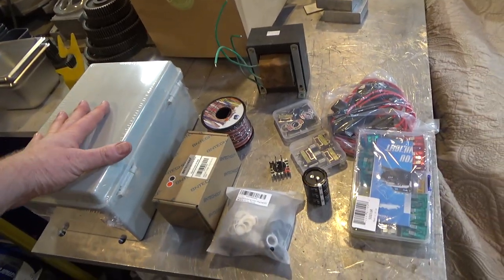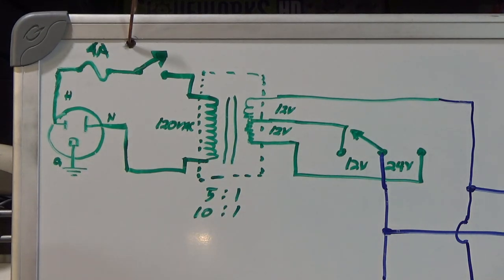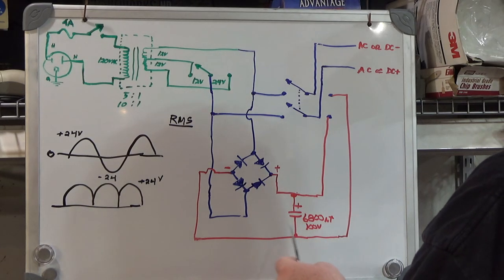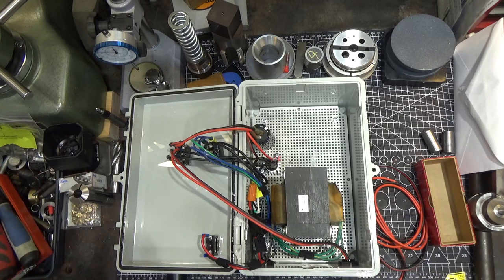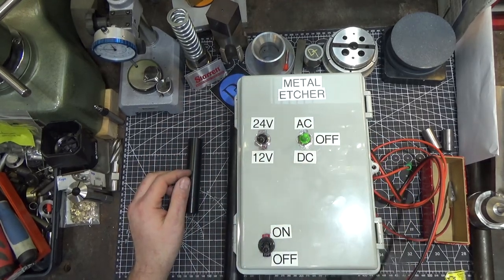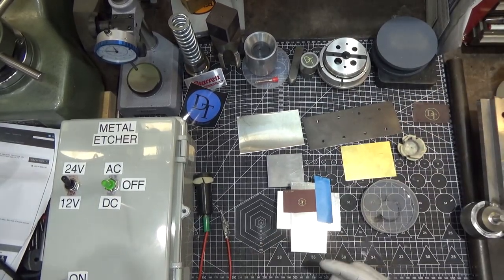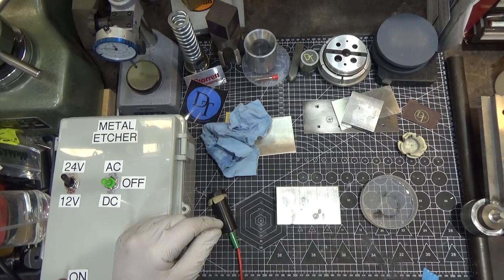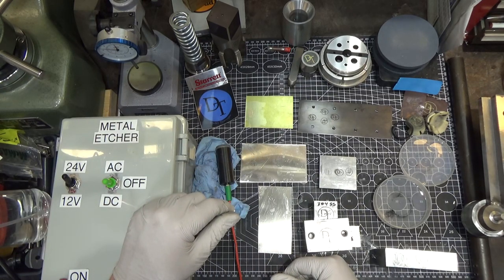161 Electrochemical Metal Etching